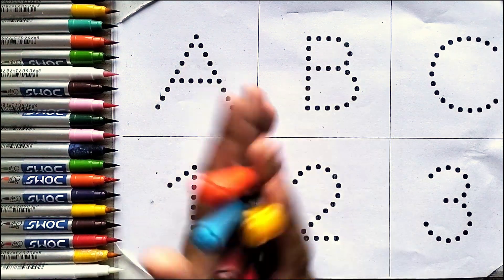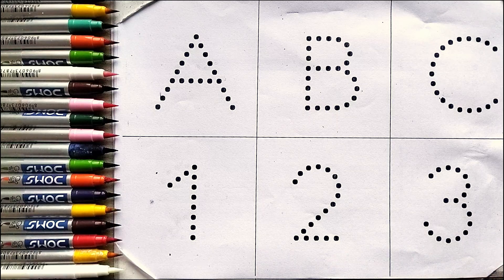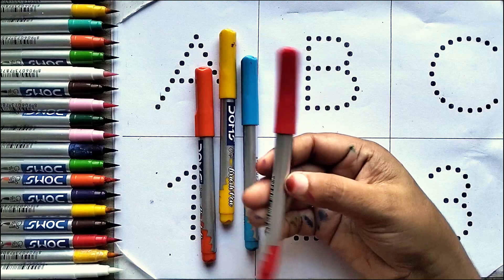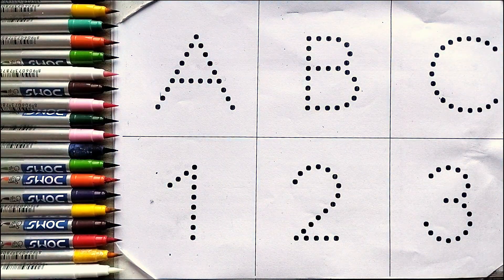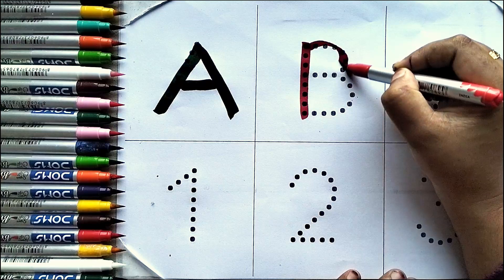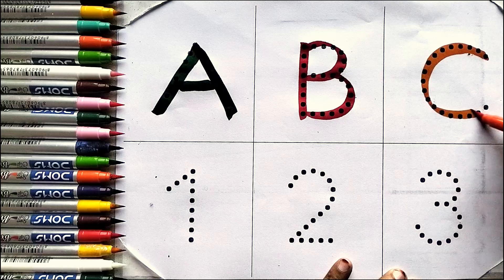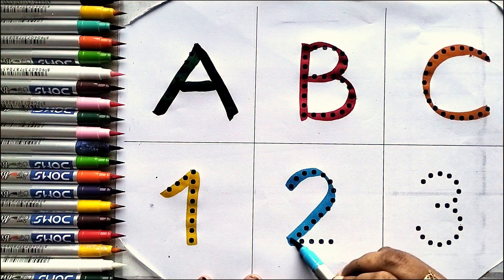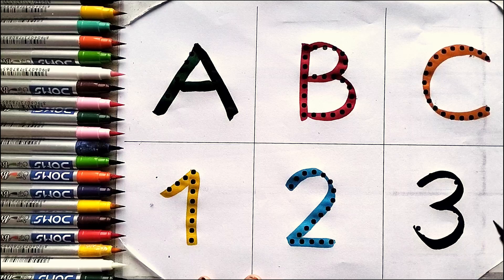123 Song | 1234 Numbers | abc Song | ABCD | A for Apple | Preschool Learning| Nursery Rhymes| Colors